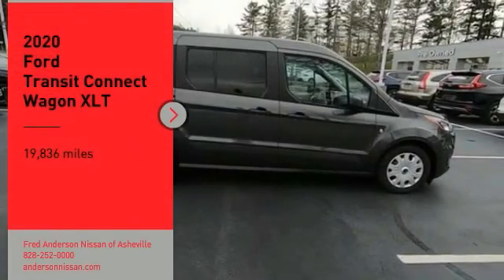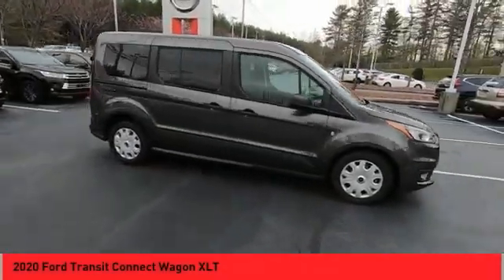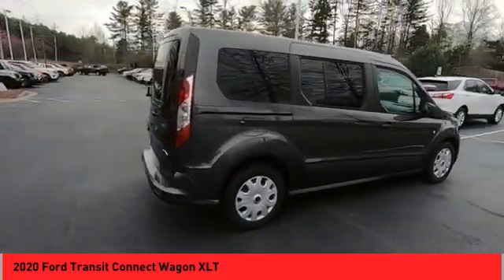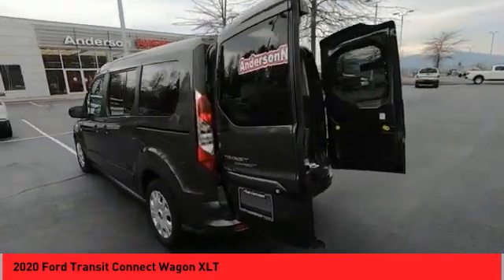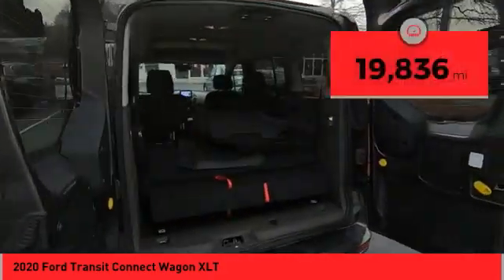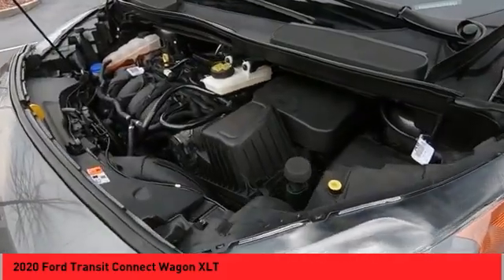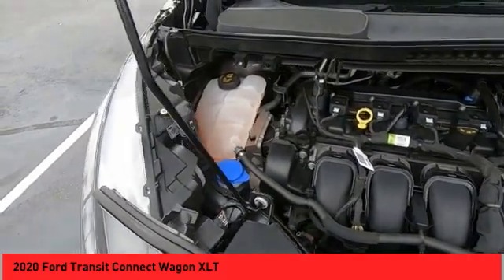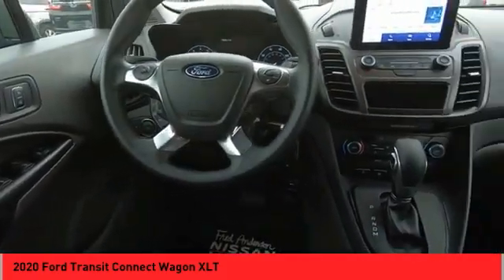2020 Ford Transit Connect Wagon Asheville NC NC689346B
2020 Ford Transit Connect Wagon XLT

Recent Arrival! CARFAX One-Owner. 2020 Ford Transit Connect XLT Magnetic **Available at Fred Anderson Nissan of Asheville. Call us today at **, *Still Under Factory Warranty**, LOCALLY OWNED AND SERVICED!, FULLY SERVICED!, Bluetooth, Keyless Entry, Still Under Factory Powertrain Warranty**, Auto High Beam Headlamps, Driver Alert, Lane Keeping System, Lane-Keeping Assist w/Lane Keeping Alert, Order Code 210A, Radar Assist.FWD 8-Speed Automatic I4 24/29 City/Highway MPGQualifying Non-Certified Used Nissans bought here and serviced at a FAMILY STORE receive our FULL ANDERSON FAMILY PLAN at NO COST to YOU! Our full family plan includes: 3-Day Vehicle Exchange*Lifetime Oil Changes*Lifetime Service Loaners (with $300+ Service)*Lifetime Car Washes(with Service)*MUCH MORE! (Value exceeds $1,000 in first years of ownership) Call us at , go or visit us at Fred Anderson Nissan of Asheville - 629 Brevard Rd Asheville, NC 28806 to learn more! Our # 1 goal is to help you find the vehicle you love at a price you can afford wrapped in a deal you don't want to walk away from. All prices exclude tax, tag, license, title, and registration for your state; NC inspection (up to $30 on used vehicles), and admin ($649) fees. All vehicle internet pricing is subject to change and requires standard financing through NMAC. From time to time in the transfer of data on the internet there are errors, the dealer is not responsible for errors in advertised price. See dealer for complete details.Welcome to Fred Anderson Nissan of Asheville - We're so happy you're here! Whether you stopped by because you are looking for a reliable, honest Nissan dealership in NC, or you're just browsing for your next dream car, we are ready and willing to do whatever we can to help make your experience a truly exceptional one. We typically stock over 300 new and 100 used vehicles DAILY and work with over several different banks to help ensure you get your best deal!